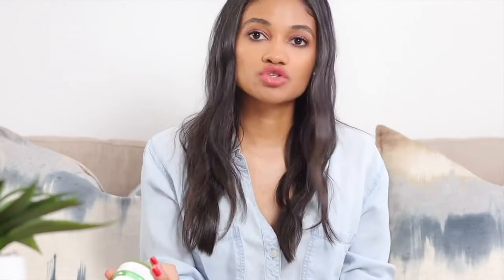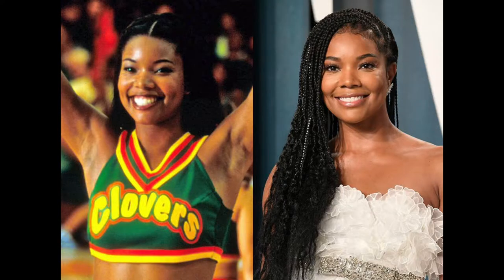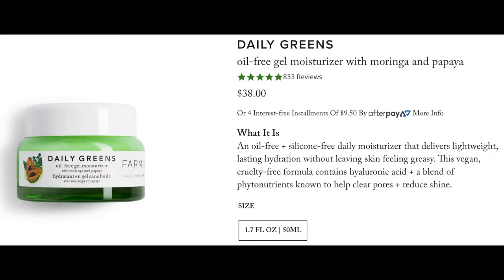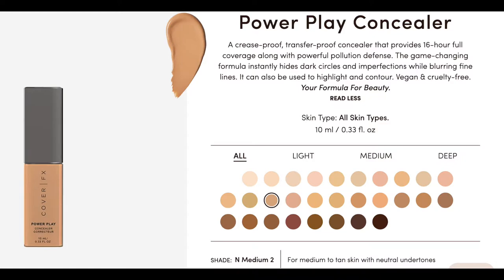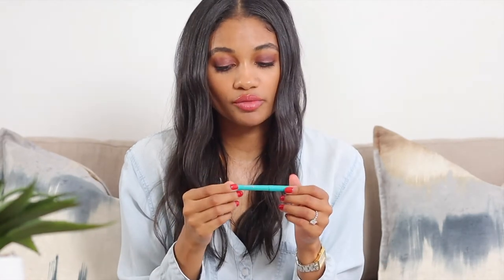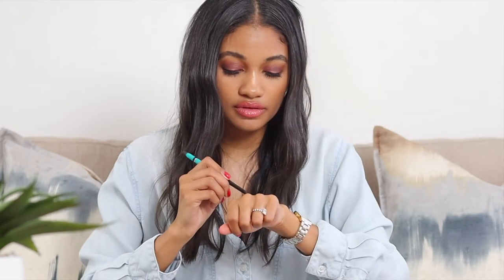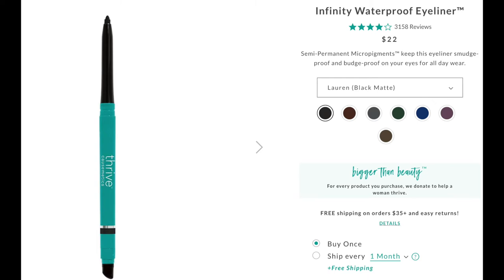NIGHT OUT MAKEUP LOOK using all clean beauty products // what you need for a simple night out look!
I thought it would be fun to do a clean beauty night-out look! I wanted to talk you through all of the tried and true clean beauty makeup products that I use for a night out and date night! We cover everything from non-toxic gel polish, to clean beauty makeup and how I would do my hair on a night out! Night-out looks are my favorites to do and It was really fun putting together my clean beauty product loves for you guys and making it into a video! What do you love for a clean beauty date night look? Mascara used in this look is the Lily Lolo Big LashMascara!

Clean Beauty Products Mentioned:
-Dazzle Dry Non-Toxic Nail Polish *vegan*
-Olive and June Non-Toxic Nail Polish *vegan*
-Olive and June Top Coat *vegan*
-Farmacy Daily Greens Face Cream *Vegan*
-Cover FX Power Play Concealer Shade N Medium 2 *Vegan*
-Cover FX Gripping Primer *Vegan*
-Ilia True Skin Foundation Shade Maraca *Vegan*
-PYT NO BS eyeshadow Palette *vegan*
-W3ll People Brow Gel *vegan*
-Aether Beauty Summer Palette *Vegan*